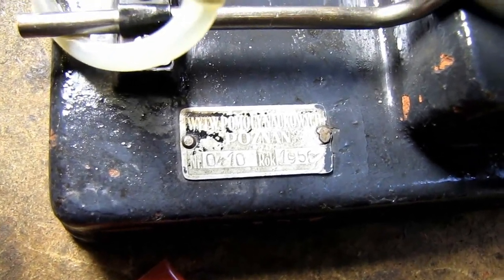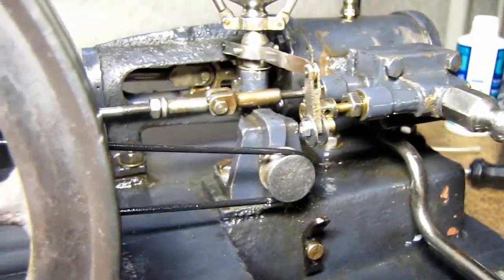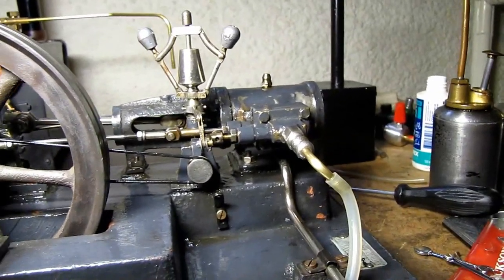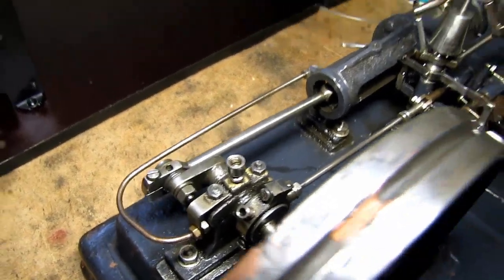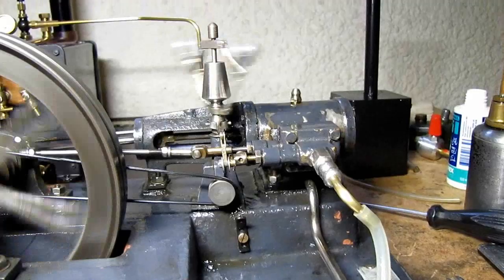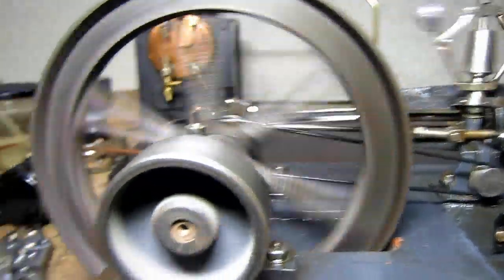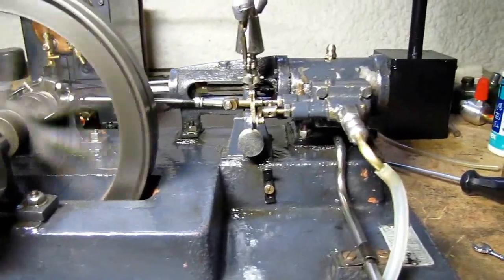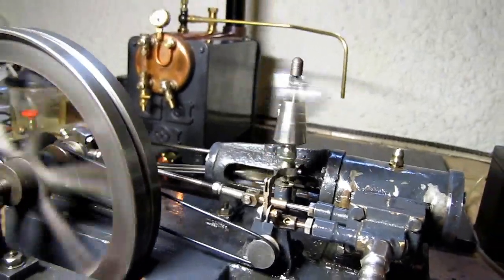Large Polish model steam engine - 1956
Used in the 50s and 60s as an educational tool in Polish schools.

Weighs 10 kg with a working centrifugal governor.